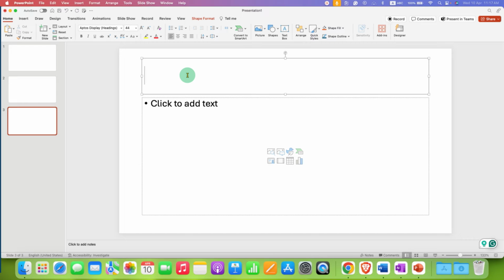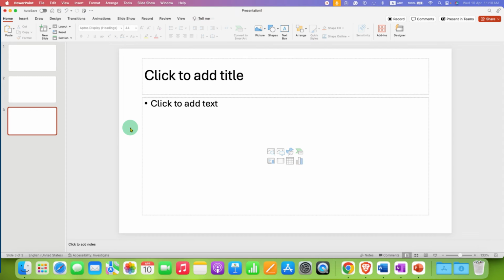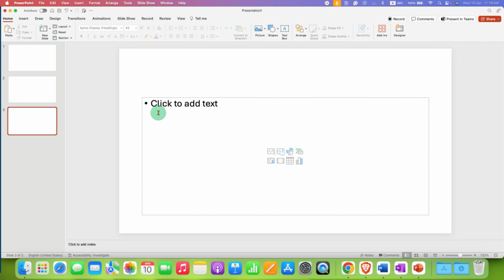How to Delete Click to Add Text In PowerPoint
How to delete click to add text in PowerPoint slide is shown in this video tutorial. Using the backspace key or delete key on the keyboard to delete text boxes. The methods also Works on Powerpoint MAC version and 365